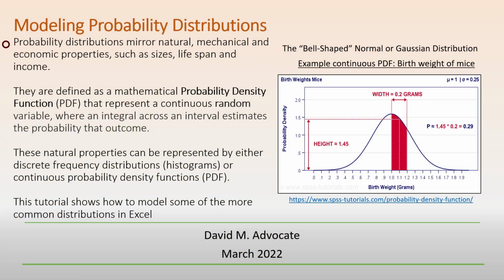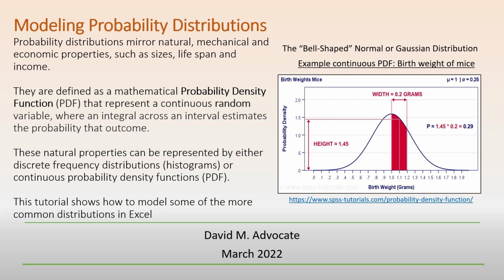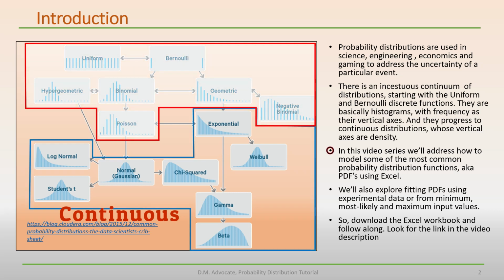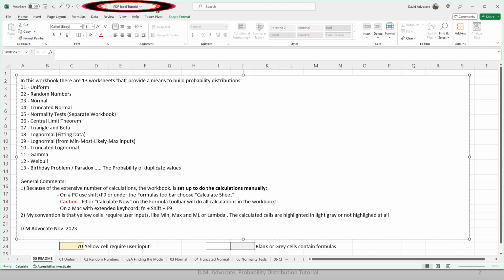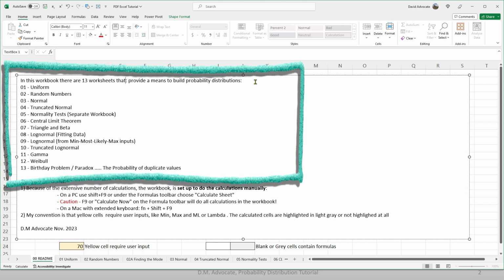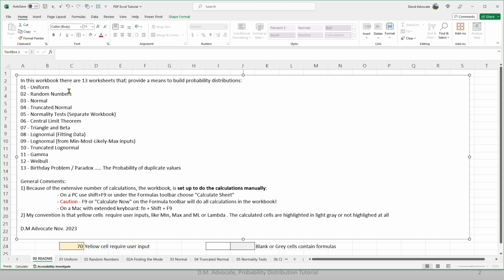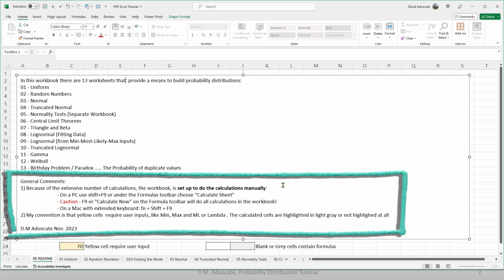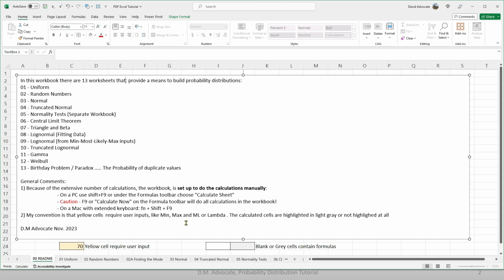00 Introduction to Probability Distribution in Excel Series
This is the First module in the series "Modeling Probability Distributions" in Excel. The video describes the basic kinds of probability distribution functions and their uses. It also describes the content of the Excel workbook and instructions for using the workbook, which can be downloaded using the following